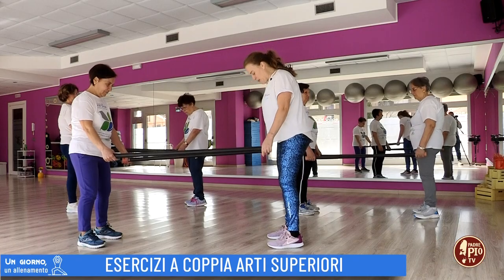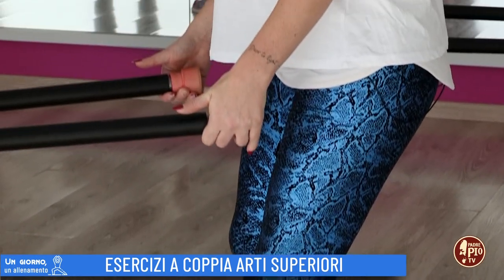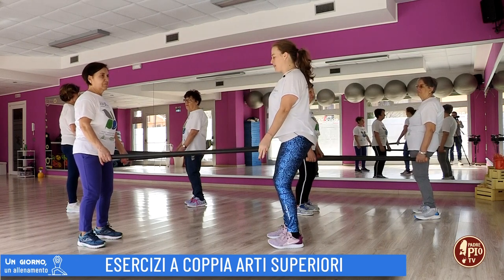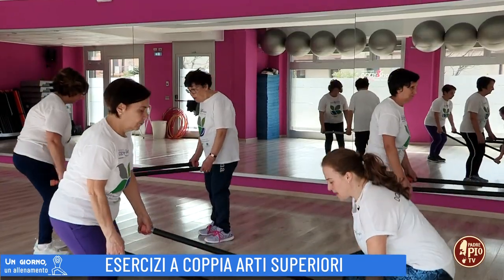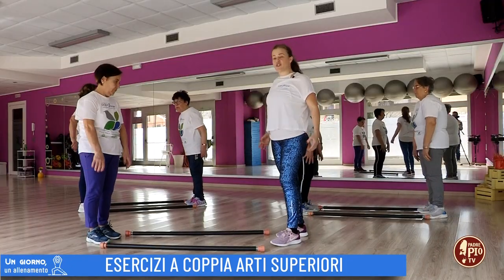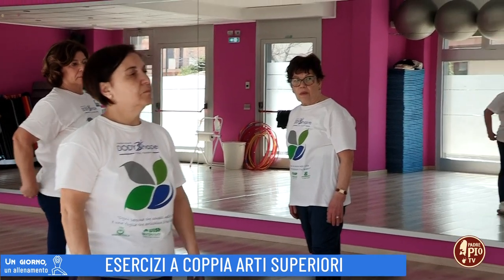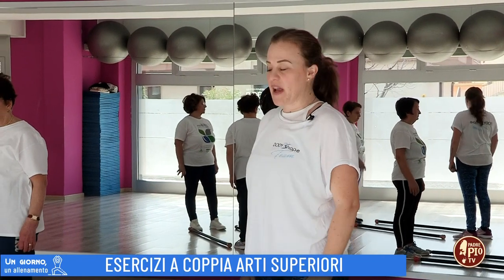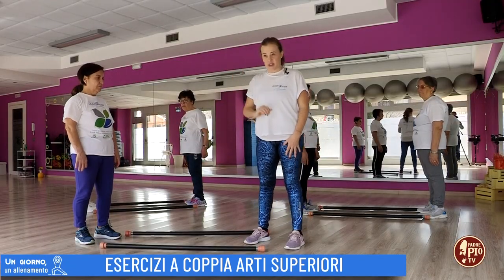Esercizi a coppia arti superiori (un giorno un allenamento 20 Aprile)